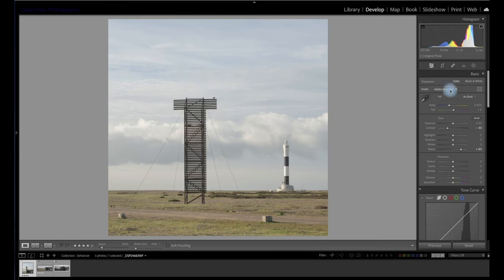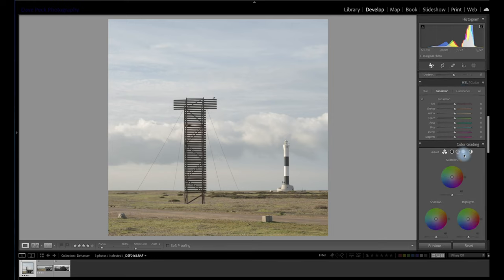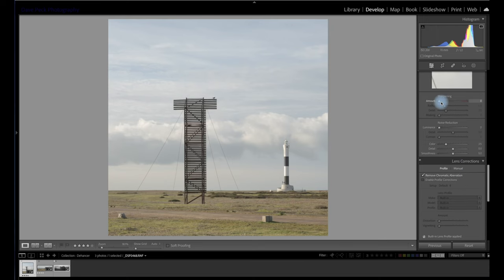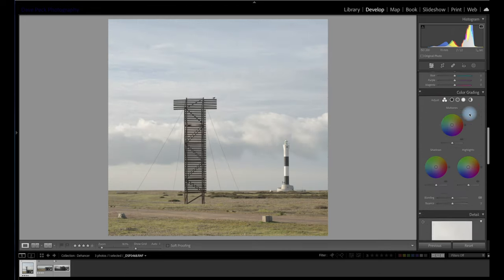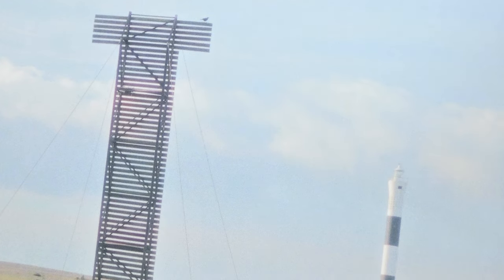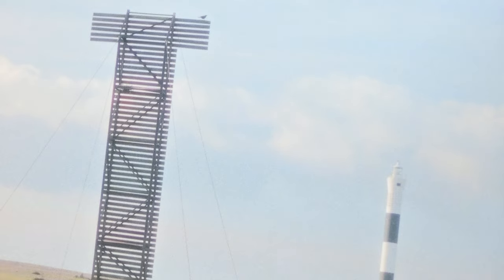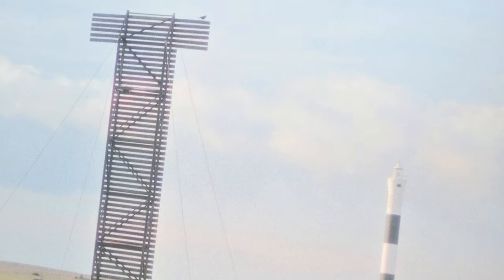Dehancer Lightroom review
So this mid week video is for those of you who love the look of film but don't have either the equipment or a darkroom.
Dehancer is a film emulation plug-in for various suites of software. Here I walk you through the Lightroom and Dehancer interface and process a couple of images I shot especially. One is processed in a black and white emulation and the other a colour one.The colour one also gets printed out.
If you like the look of it and want to give it a try you can download a trial If you then decide to buy it use the code DAVE for 10% off.
is also the place to go if you want to find out more about this very clever piece of software.
It's important to say that Dehancer did not pay me for this review but they have given me a free copy to try.